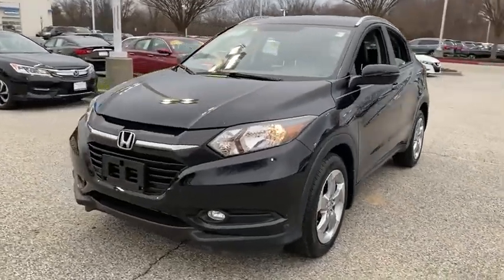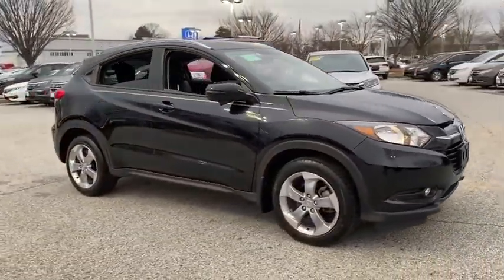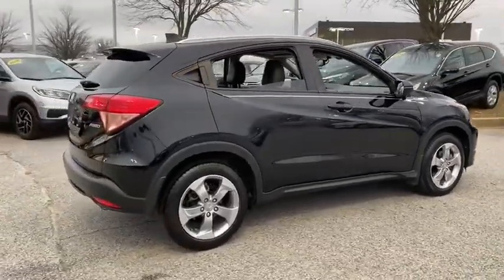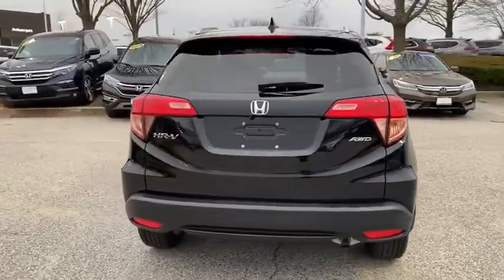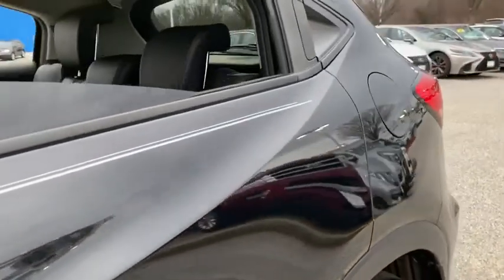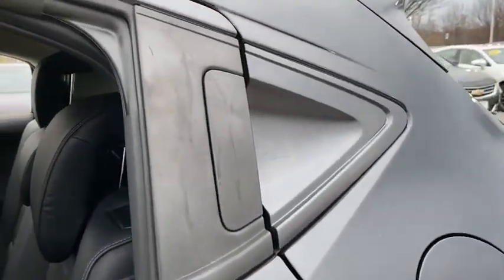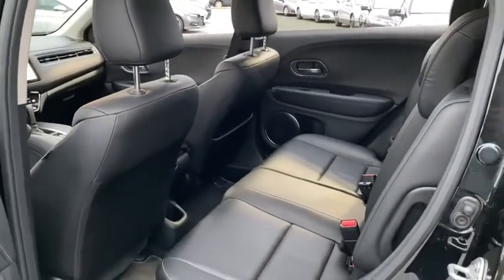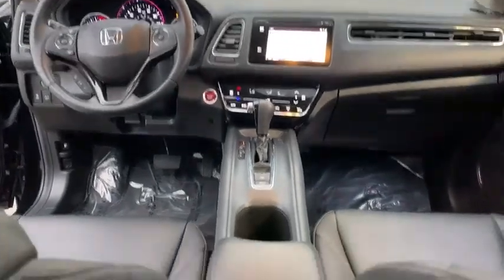2016 Honda HR-V Clarksville, Annapolis, Rockville, MD P7928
Used 2016 Honda HR-V available in Clarksville, Maryland at Jim Coleman Honda of West Columbia. Servicing the Annapolis, Rockville, MD area.
2016 Honda HR-V AWD 4dr CVT EX-L w/Navi - Stock#: P7928 - VIN#: 3CZRU6H72GM770105

Thank you for your interest in one of Jim Coleman Hondas online offerings. Please continue for more information regarding this 2016 Honda HR-V EX-L w/Navi with 16365mi. CARFAX BuyBack Guarantee is reassurance that any major issues with this vehicle will show on CARFAX report. In their original incarnation SUVs were chiefly owned by folks who valued utility above sport. Not anymore! The Honda HR-V EX-L w/Navi redefines the SUV and makes the perfect all around family companion. Outstanding fuel economy and sleek styling are two great reasons to consider this Honda HR-V. No matter the varying terrain or weather conditions this all-wheel drive vehicle will help you reach your destination safely and securely in a well-appointed cabin with many features found on cars twice the price. A Honda with as few miles as this one is a rare find. This HR-V EX-L w/Navi was gently driven and it shows. More information about the 2016 Honda HR-V: The Honda HR-V represents an excellent value giving customers plenty of upscale amenities as standard while also offering as much interior room as some mid-sized SUVs. Despite being remarkably big on the inside its compact dimensions mean that its a practical vehicle to own for city dwellers. The HR-V competes with other compact crossovers such as the Chevrolet Trax undercutting compact SUVs such as the Toyota RAV4 and the Nissan Rogue with a lower base price and better fuel efficiency. Strengths of this model include frugal engine compact dimensions competitive pricing available all-wheel drive and Efficient packaging